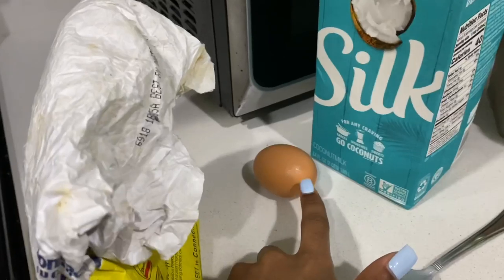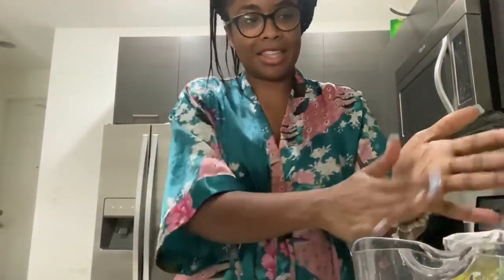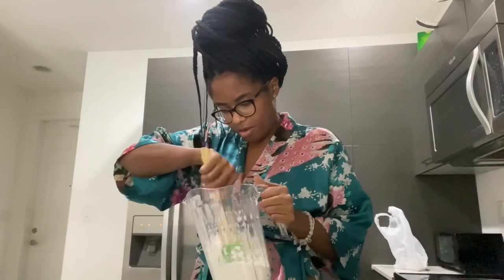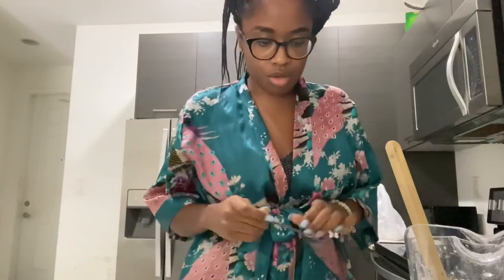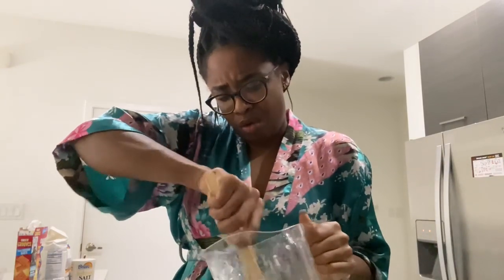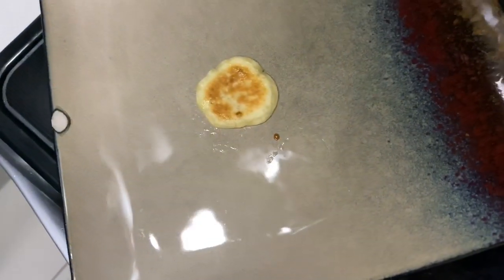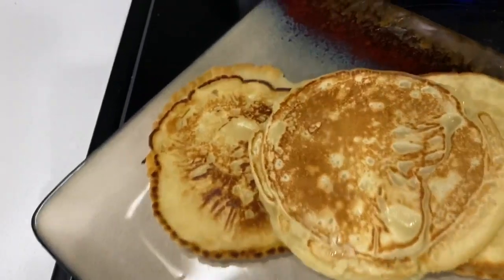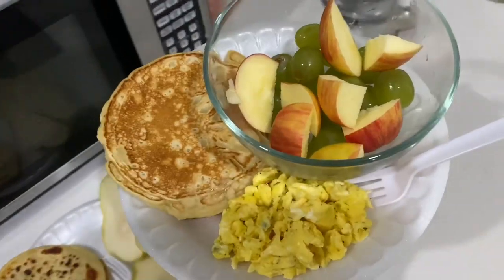BREAKFAST IN BED - VLOG #66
Danielle Shantal Lewis

Shantal_l